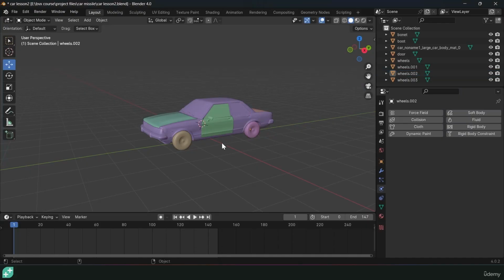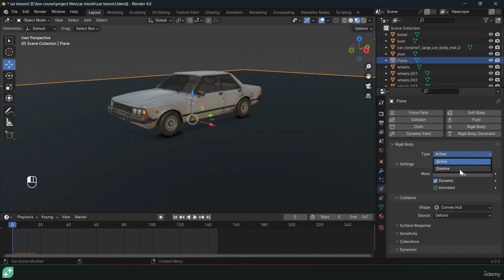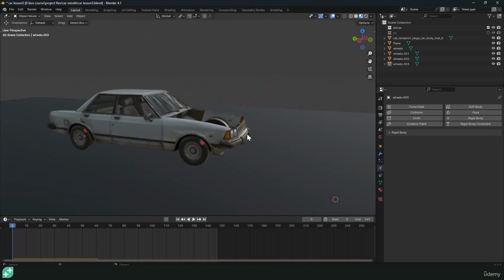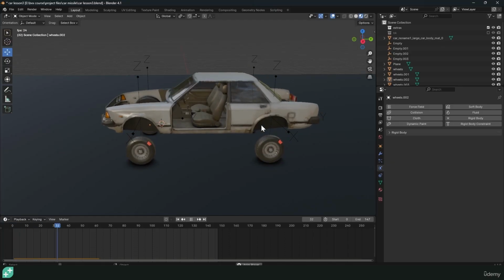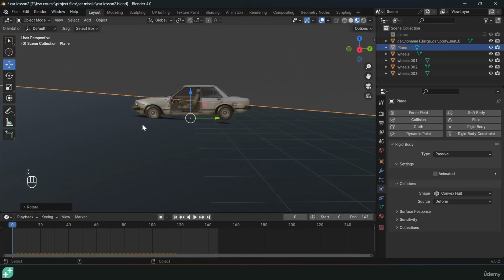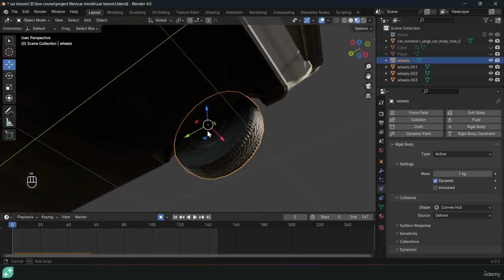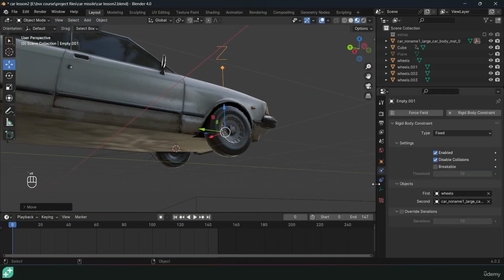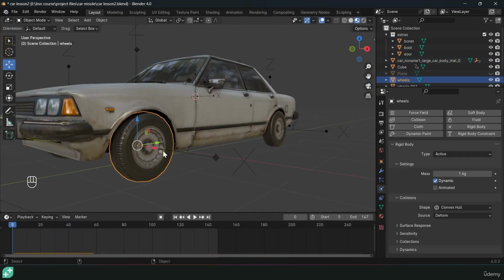36 ADDING PHYSICS AND CONSTRAINTS TO THE CAR